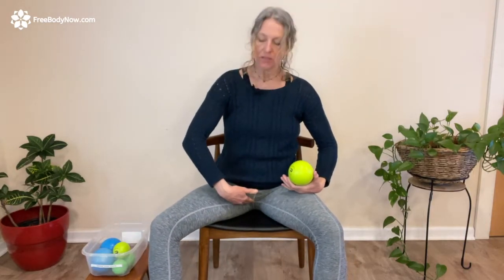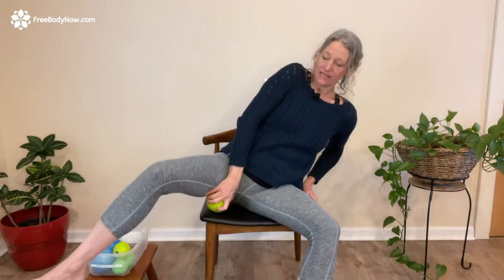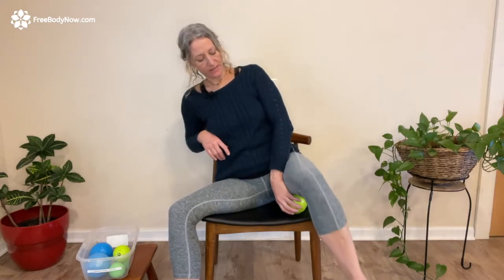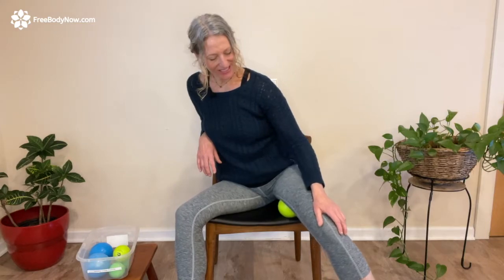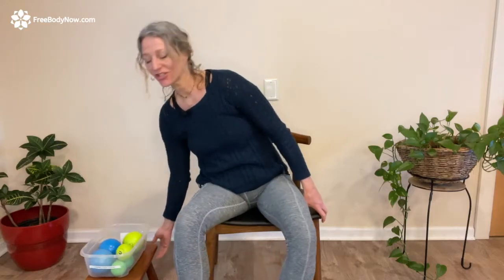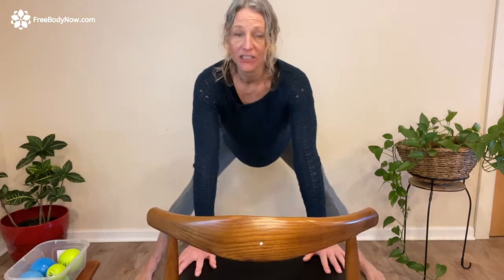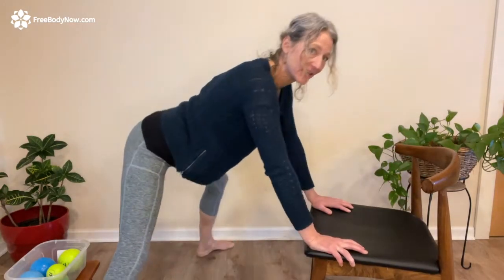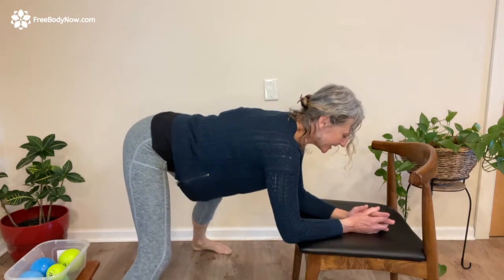Restless leg syndrome solutions- The best technique to reach the inner thigh muscle, adductor magnus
Follow along with Cat Matlock, trigger point specialist, as she shows you how to access and release your adductor magnus, an inner thigh muscle connected to many hip and thigh issues, especially restless leg syndrome.

Understand Your Back Pain More and Find Ways to Get Free Today

Get Immediate Relief from Your Sciatica Pain at Home